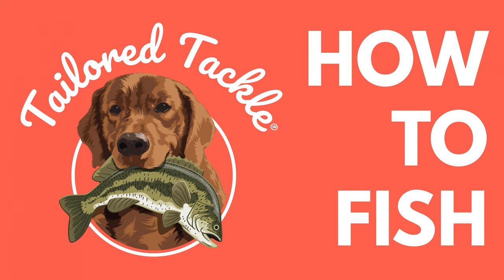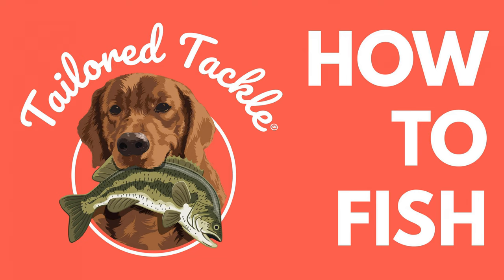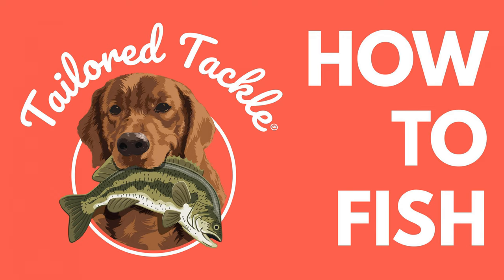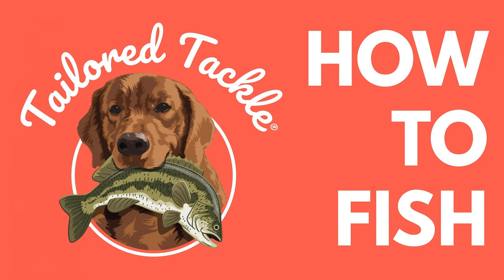2. Freshwater Fishing Lures ADVANCED PODCAST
Freshwater Fishing Lures ADVANCED teaches you about the most popular and productive lures to catch bass, pike, trout and more. Show teaches you how to fish plastic worms, crankbaits, spoons and spinners.

 Download the How to Fish Ebook here for graphics and instuctions from the podcast:

 Topics Include

 Soft Plastic Lures

 - Curl Tail Grub

 - Finnesse Worm

 - Wacky Worm Stick Bait

 Hard Body Lures

 - Crankbait

 - Pike Spoon

 - In-Line Spinners